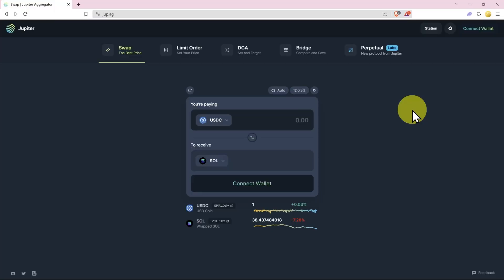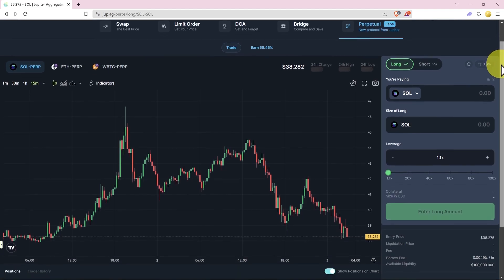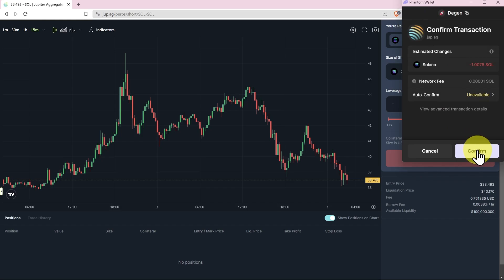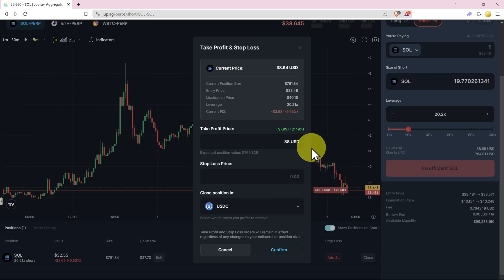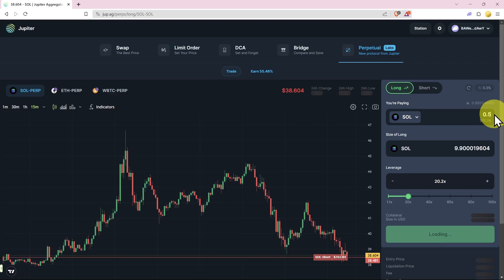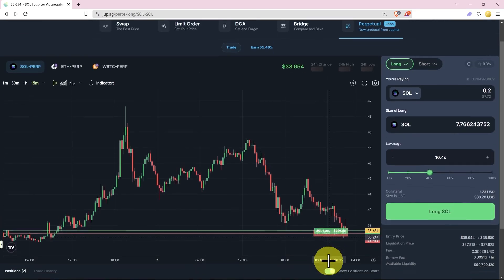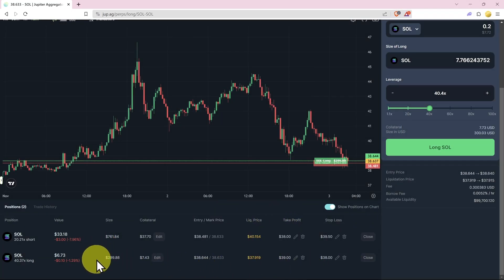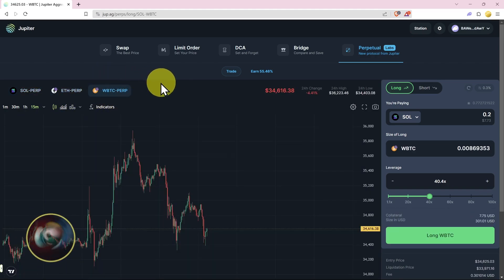Longing & Shorting $SOL on Jupiter: An Easy Tutorial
In this video, we'll quickly cover "how you can trade perpetually on
Jupiter Exchange💰

⏰Timestamps⏰
00:00 - Intro
00:38 - Perpetual trading is risky
01:01 - How to Short $SOL?
01:27 - How to set Take Profits/ Stop Loss?
02:41 - How to Long $SOL?
04:22 - Outro